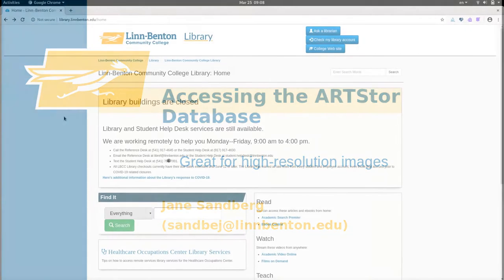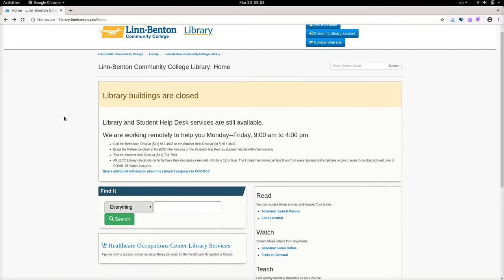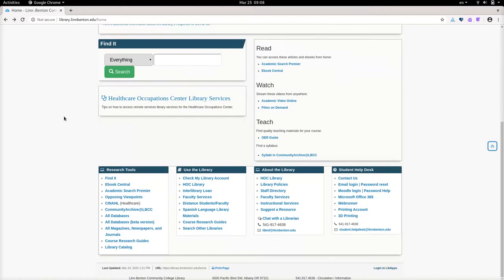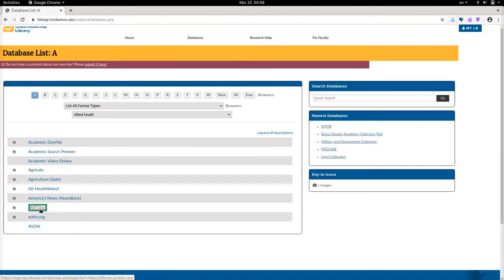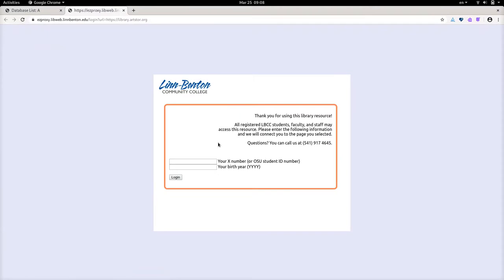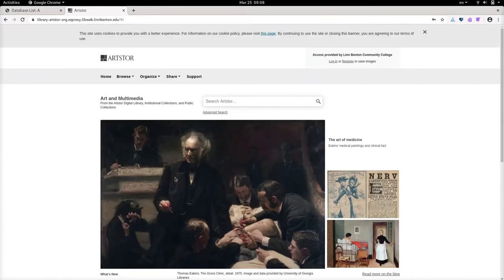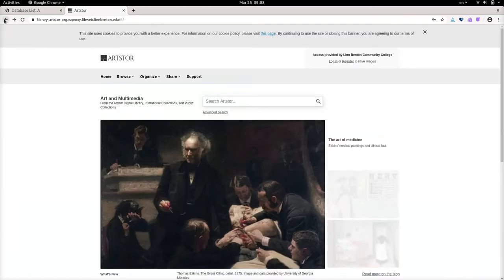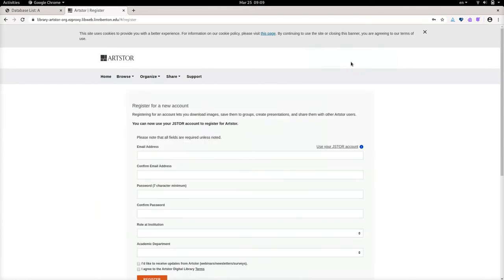Accessing the ARTStor Database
All LBCC students and employees can use our ARTStor database to find and download high-resolution images of artworks and historical images. You can log in from the Library Web site by clicking "All Databases" and finding ARTStor.